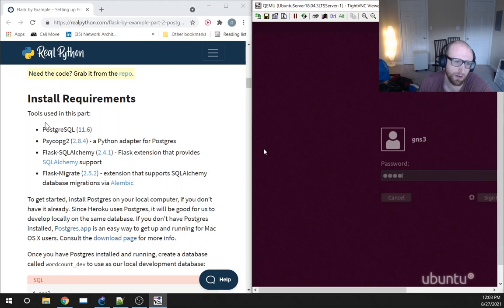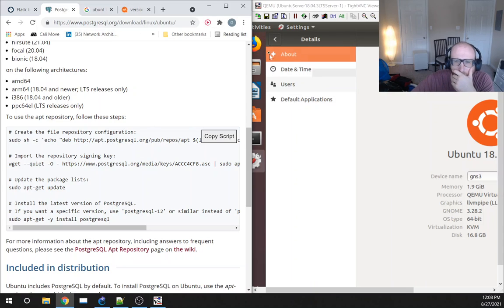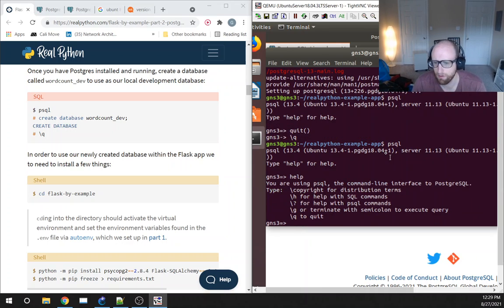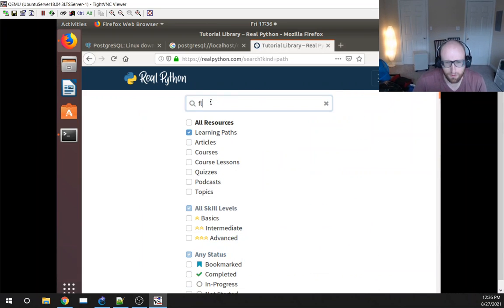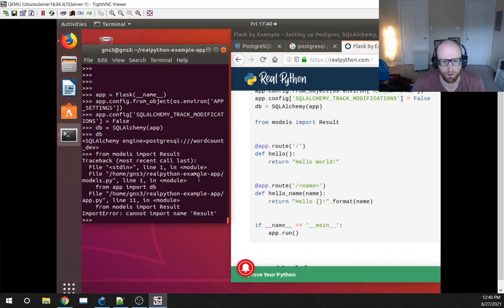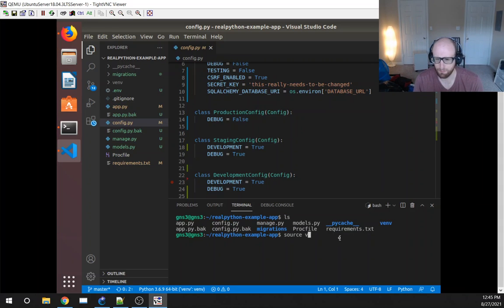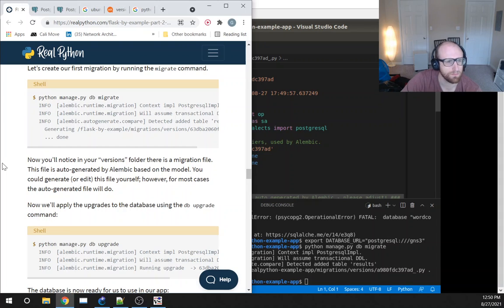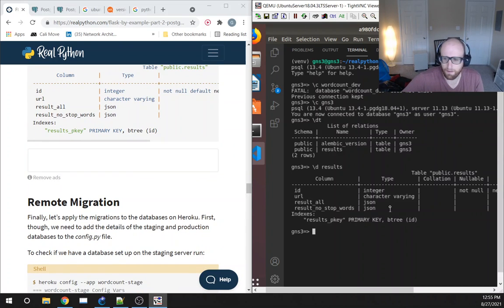Python for DevOps: flask-by-example-part-2 part9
Last few videos may have a wrong title. I am working on part 2 of the learning page. The next video will be finishing this and moving on to part 3